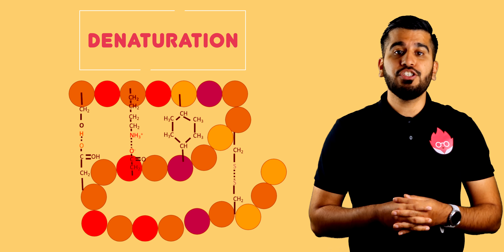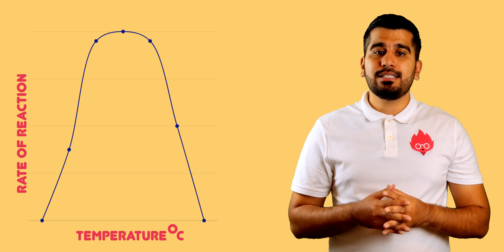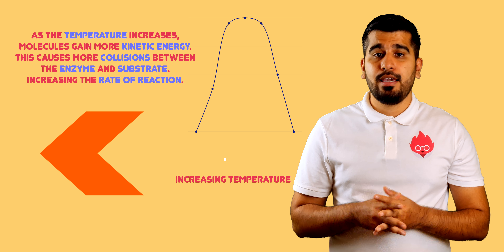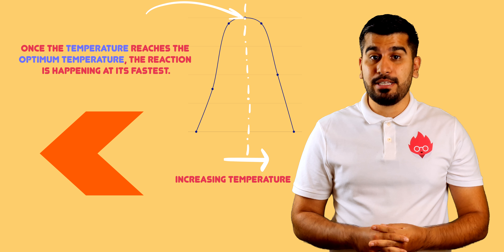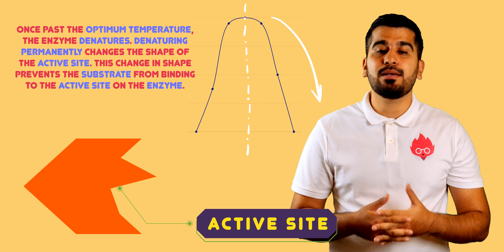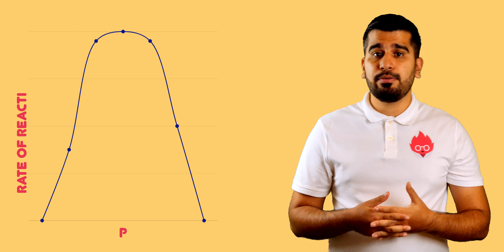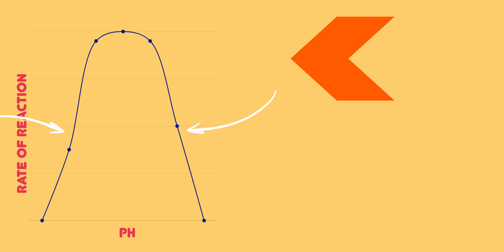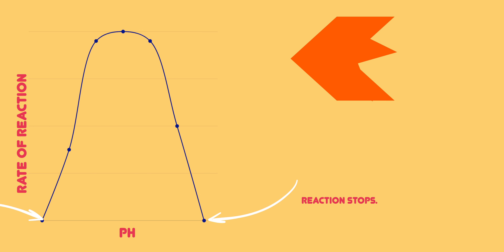Enzymes | Lock and Key theory | Induced fit | Bite-sized | GCSE | IGCSE Biology | Mr Science in 8K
Unlock the mysteries of the lock and key theory with this comprehensive and viral video! We cover the fundamental concepts of the lock and key theory, including how enzymes work to catalyse chemical reactions in the body. We also explore the role of enzymes in metabolism, how they are affected by temperature and pH, and how they are regulated. Whether you're a GCSE student looking to excel in your exams or just curious about the amazing world of enzymes and chemical reactions, this video is for you.

📌 RECOMMENDED RESOURCES

🔹 IGCSE revision guide: